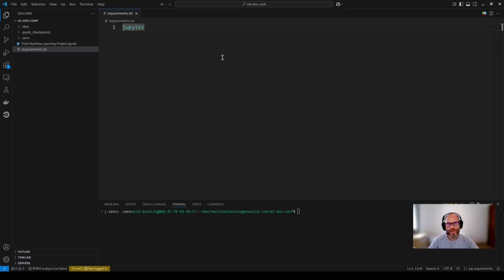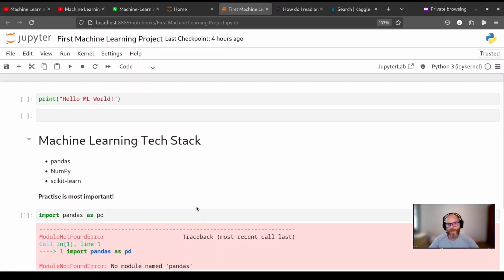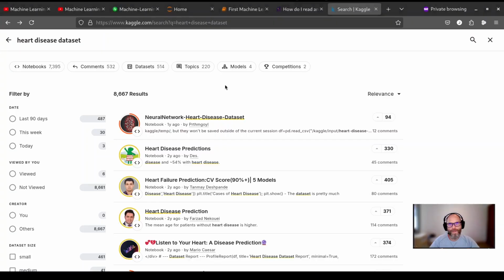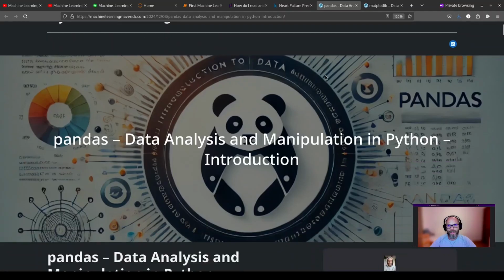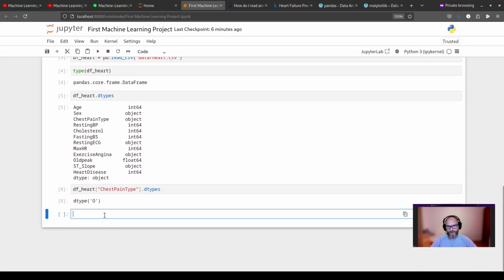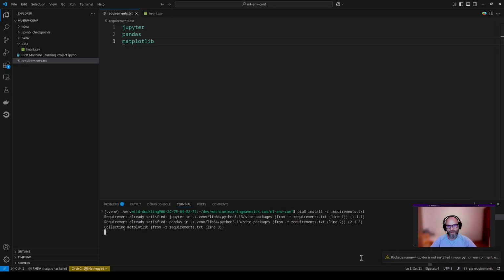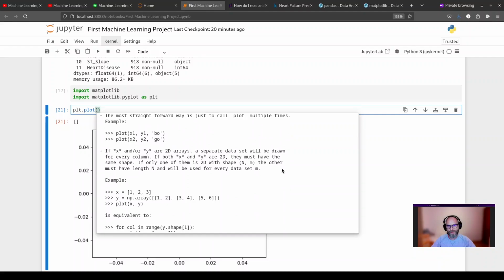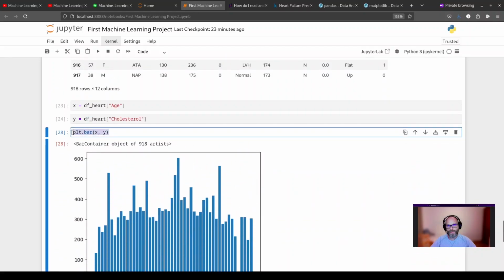Machine Learning Project - 1. Data - load & analyze | Practical Guide - Notebook, pandas, matplotlib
This video tutorial shows briefly how to work with the data, load and analyze it for machine learning project using pandas: DataFrame and matplotlib: plt.plot(x, y) and fig, ax = plt.subplots().

It can be used as a standalone video tutorial or as a part of bigger picture of Machine Learning Workflow

Happy Coding!

The video was intentionally recorded slowly and calmly so that everyone could follow my message. 𝐓𝐡𝐨𝐬𝐞 𝐰𝐡𝐨 𝐧𝐞𝐞𝐝 𝐦𝐨𝐫𝐞 𝐝𝐲𝐧𝐚𝐦𝐢𝐜𝐬 𝐜𝐚𝐧 𝐬𝐩𝐞𝐞𝐝 𝐮𝐩 𝐭𝐡𝐞 𝐯𝐢𝐝𝐞𝐨 𝟏.𝟓𝐱 𝐰𝐢𝐭𝐡𝐨𝐮𝐭 𝐥𝐨𝐬𝐢𝐧𝐠 𝐭𝐡𝐞 𝐦𝐚𝐭𝐞𝐫𝐢𝐚𝐥 :)

Source code, Jupyter Notebooks and PDF files available on my GitHub